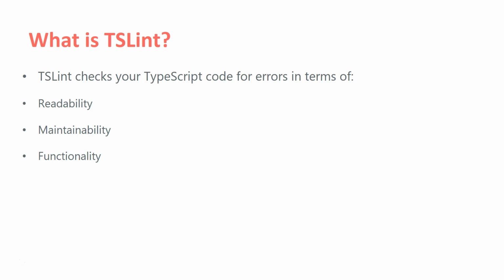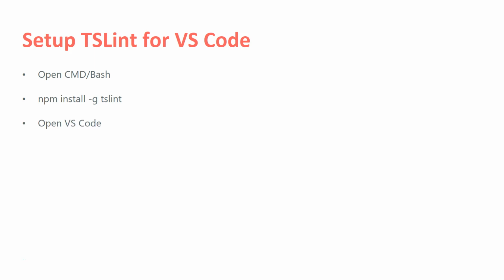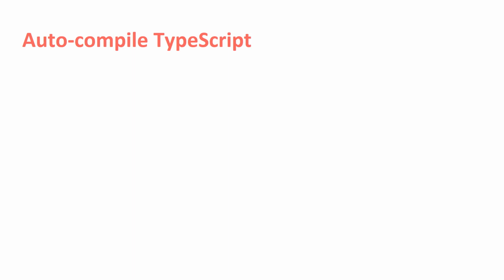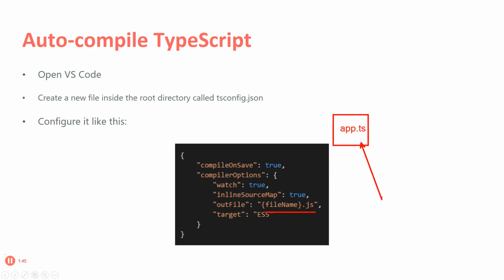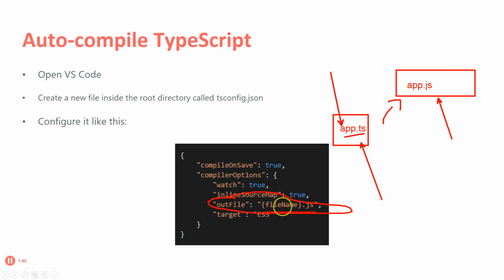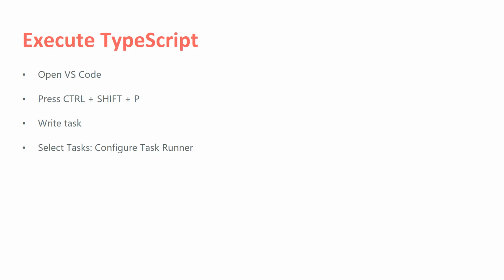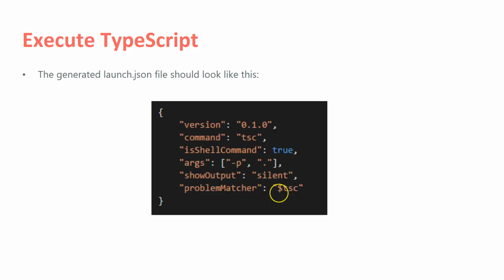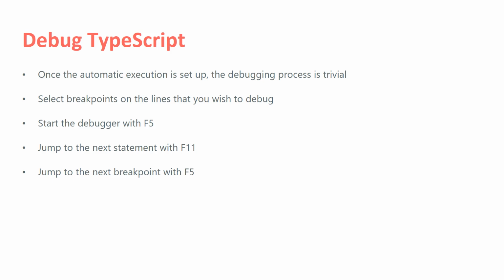2 Development Tools for TypeScript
TypeScript provides robust development tools like Visual Studio Code with built-in TypeScript support, enabling features such as IntelliSense, error checking, and debugging. Additionally, tools like `ts-node` allow for seamless TypeScript execution and `tsc` (TypeScript Compiler) ensures strong type checking, making development efficient and error-free.